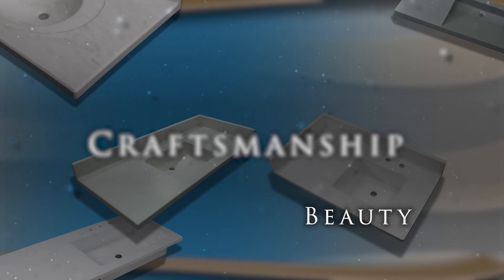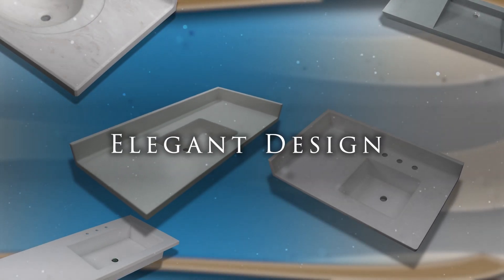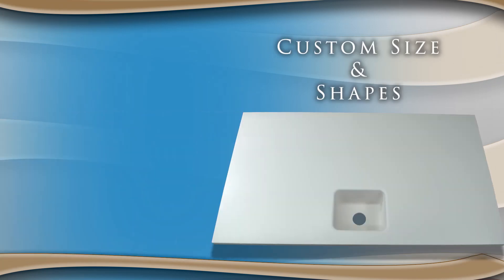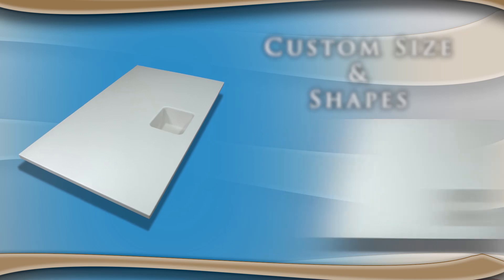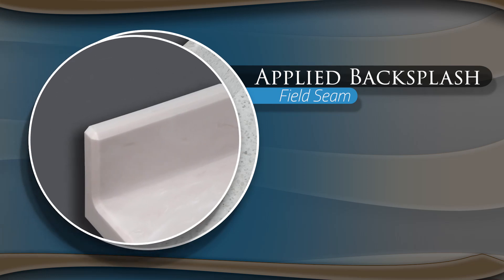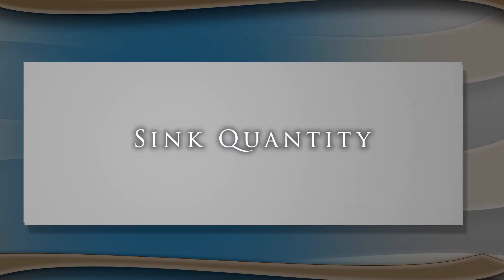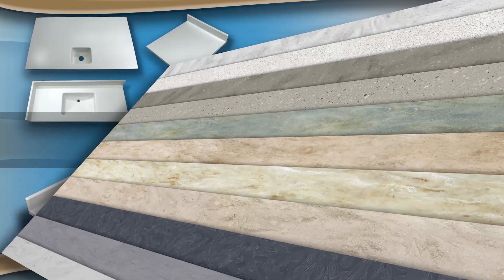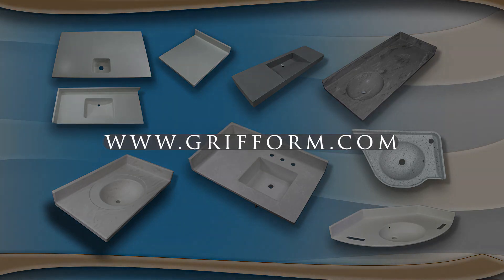Custom Lavatory Vanity Tops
About Us: Grifform has worked in custom solid surface fabrication for a little over two decades! Our specialization is the fabrication of custom sinks and shower pans! Whether you’re a DIY home owner, looking for a custom revamp! Residential contractor, needing to find a product that works with your customers oddly shaped space! Or large scale commercial architect, looking to design a spaces not limited by standard product size restraints ! Grifform is here to help.